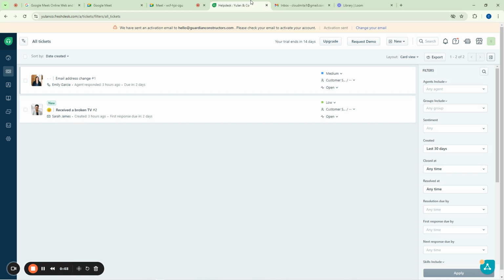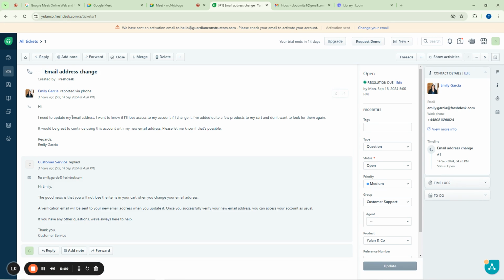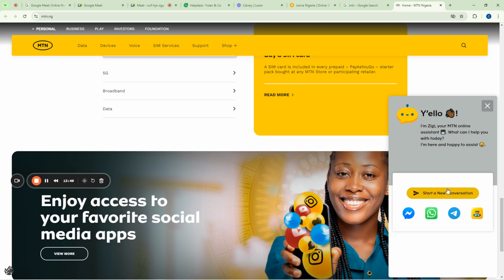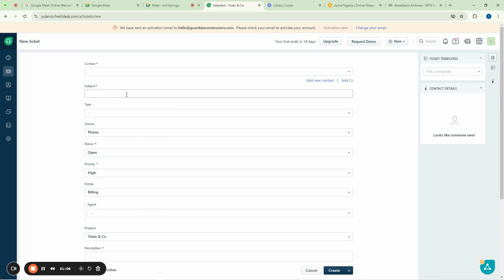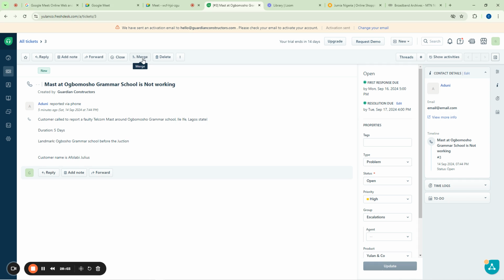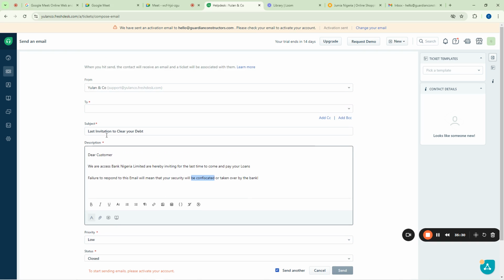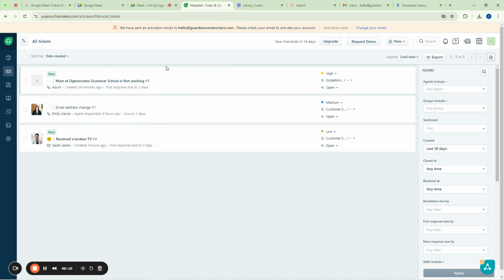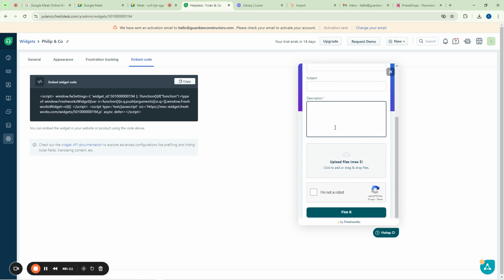Freshdesk Tutorial for Beginners Sept 2024